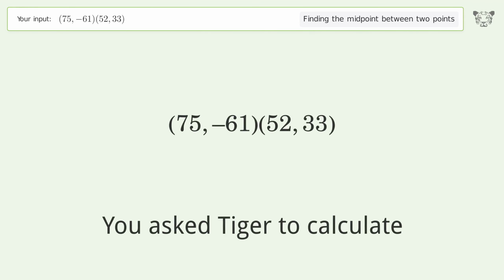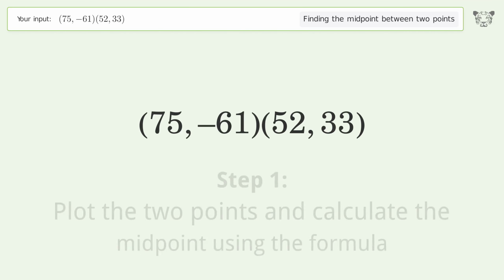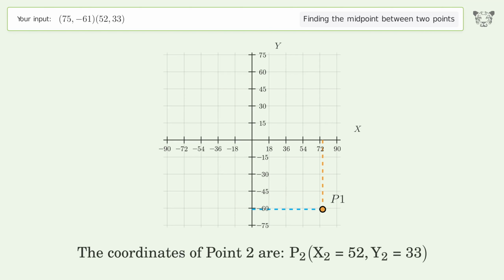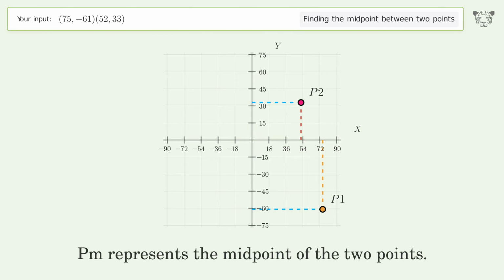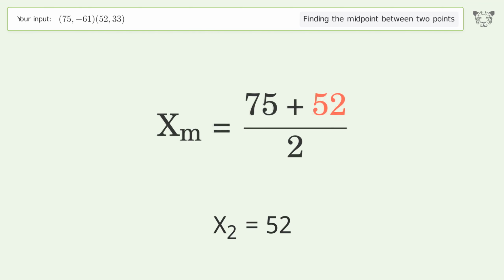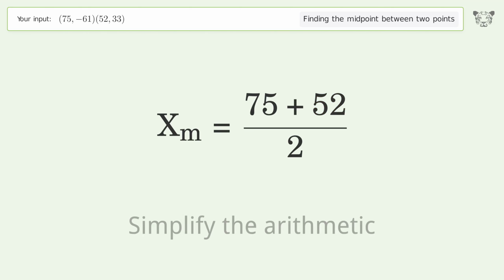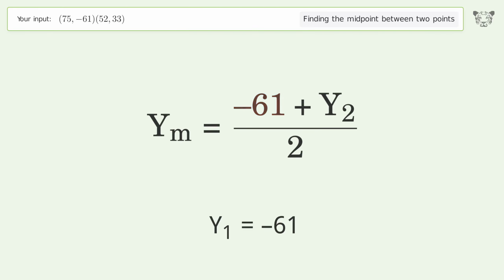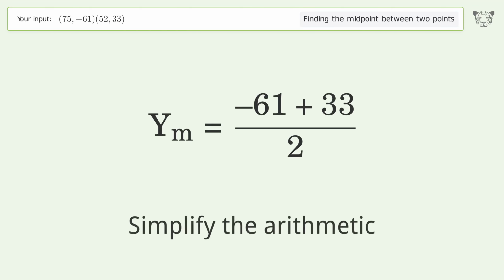Find the midpoint between two points p1 (75,-61) and p2 (52,33): Step-by-Step Video Solution